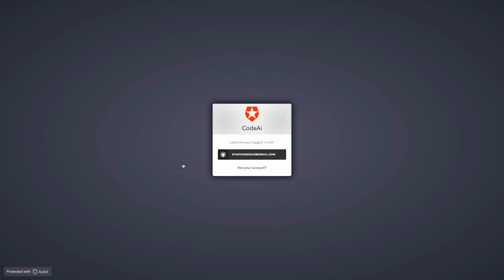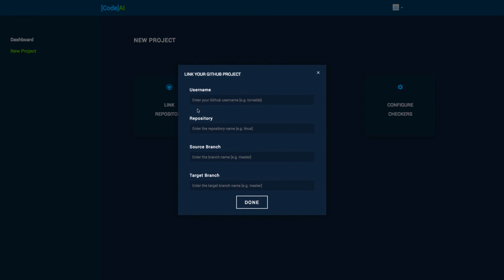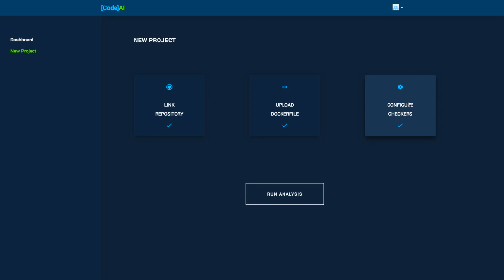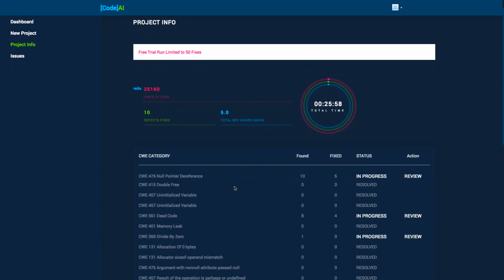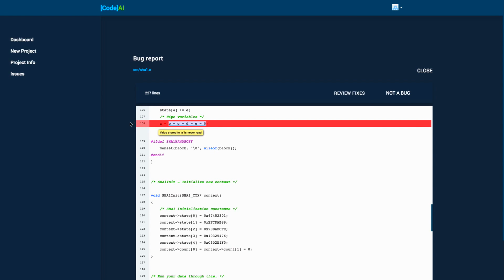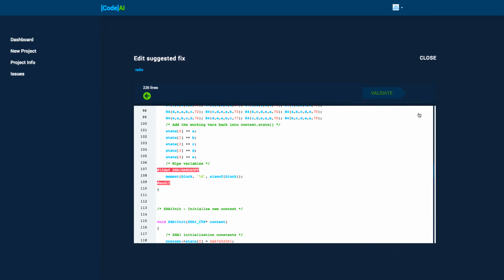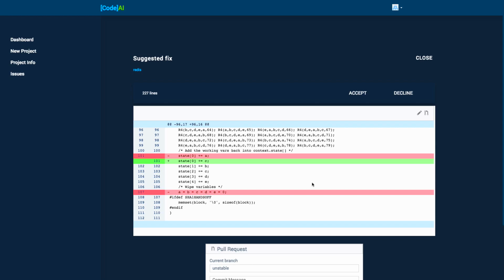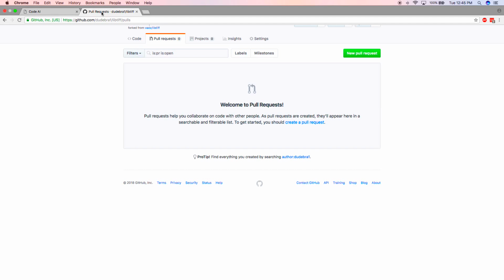CodeAI Tutorial 20180501 1